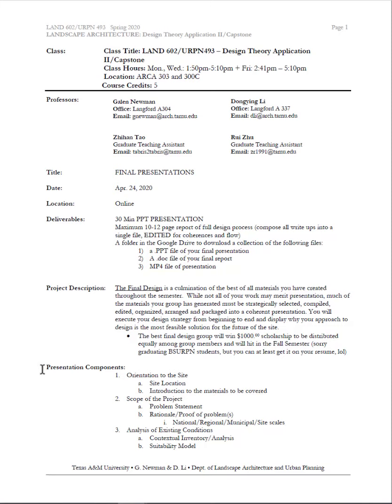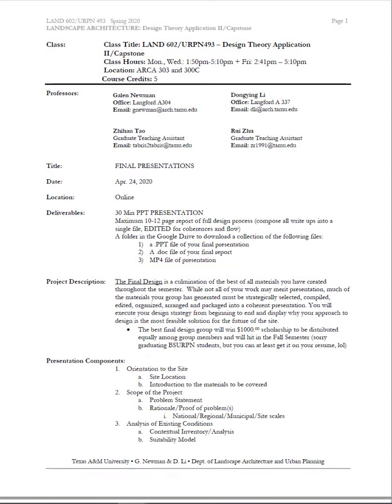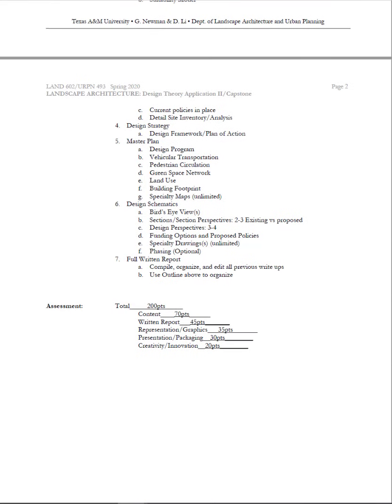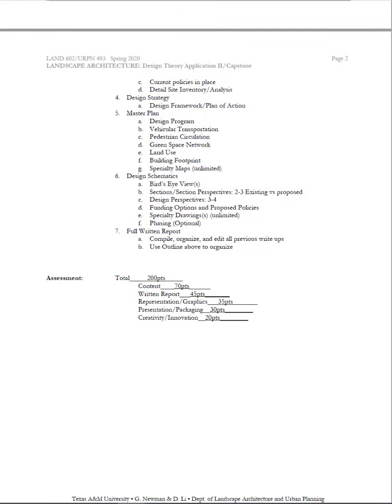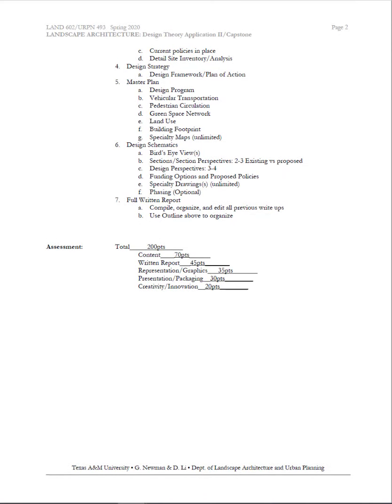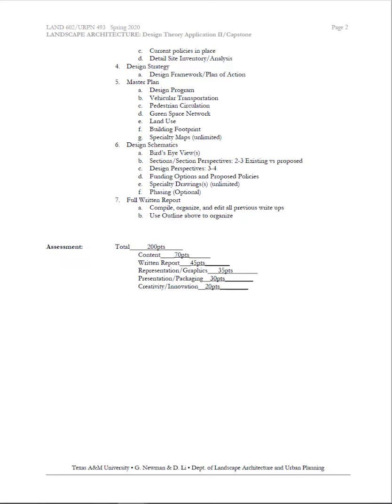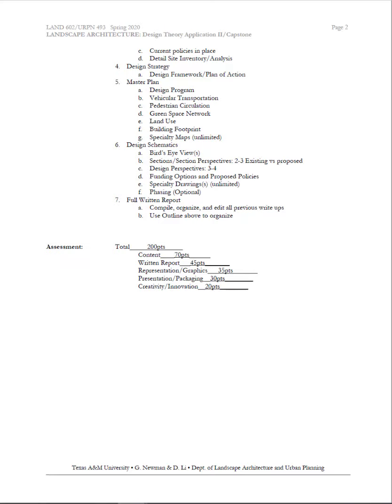Assignment 9 Final Presentations Overview